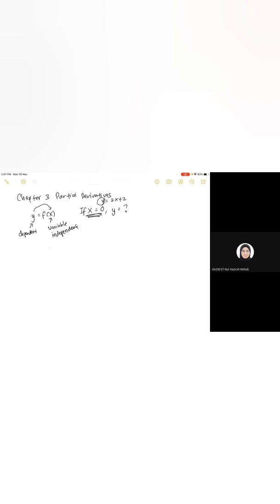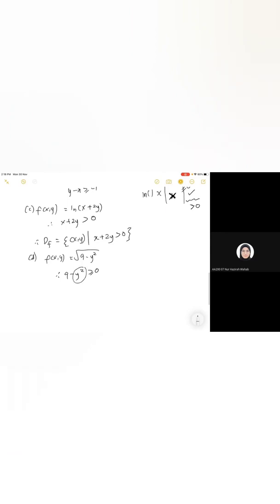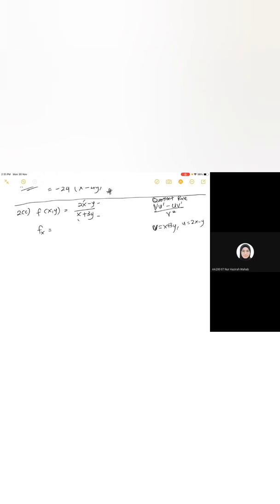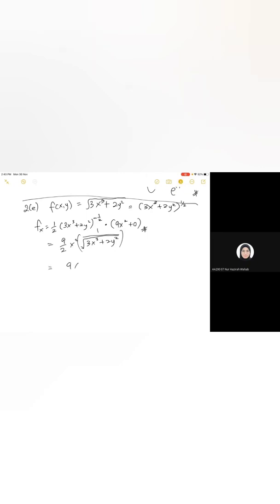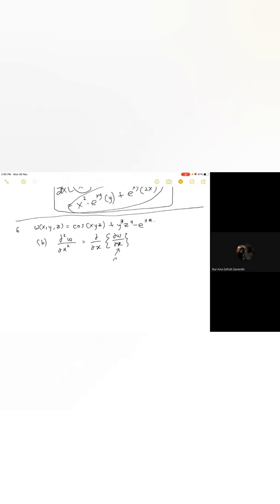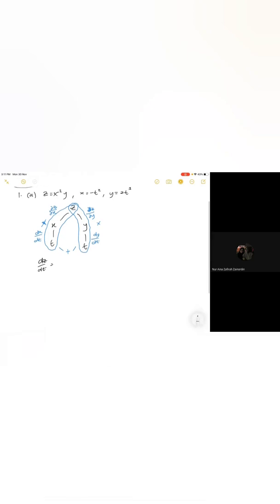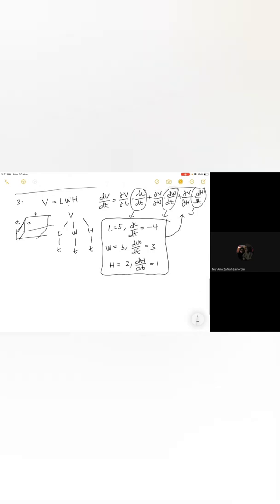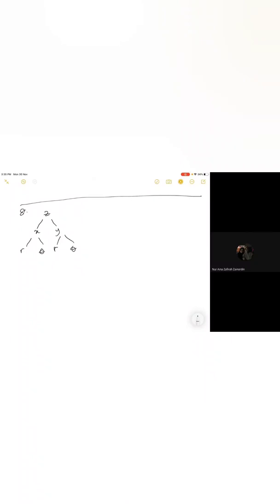Class Online 09G 30-11-2020 (Topic 3.1-3.3)